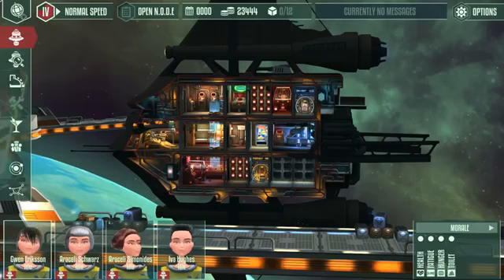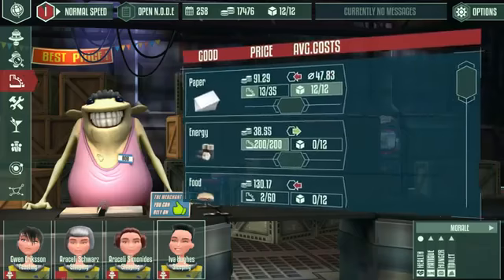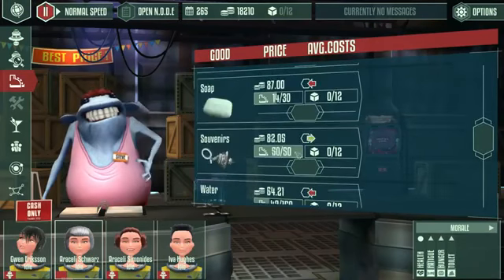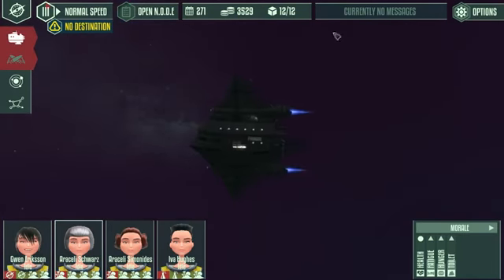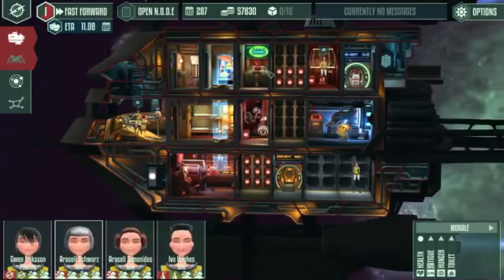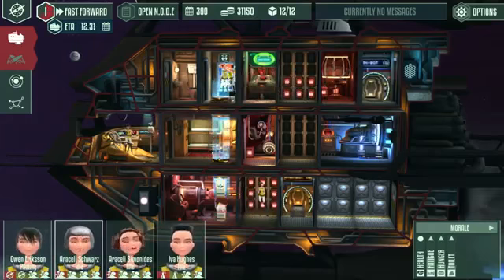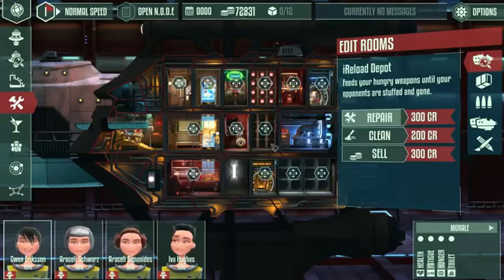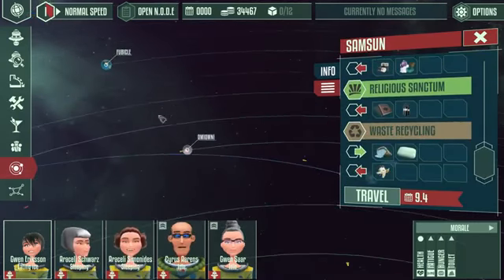Cosmonautica Gameplay Part 4 Combat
Welcome to my lets play of Cosmonautica. In this episode I get to do my first space battle. H...